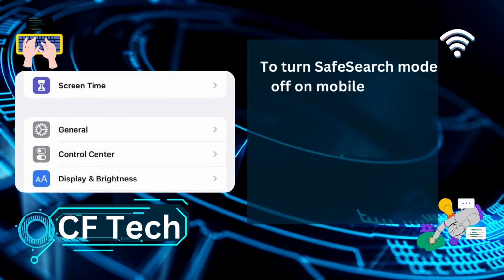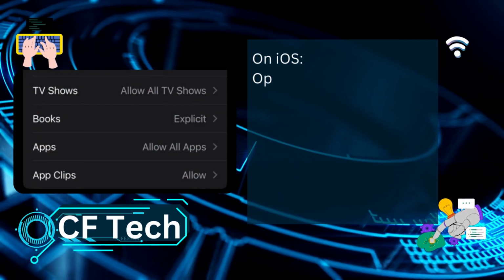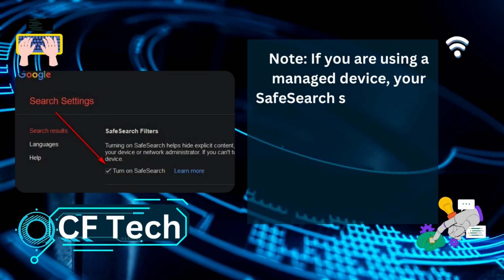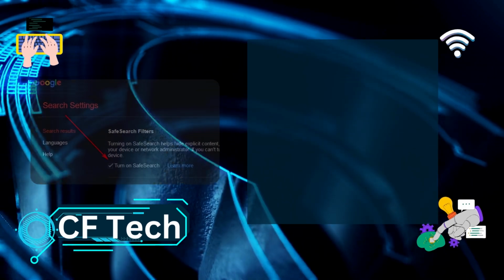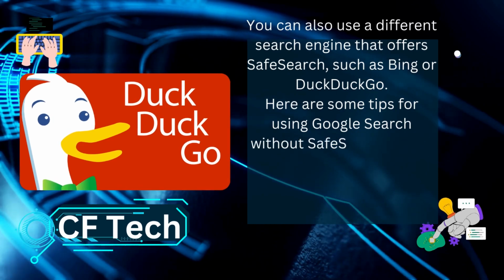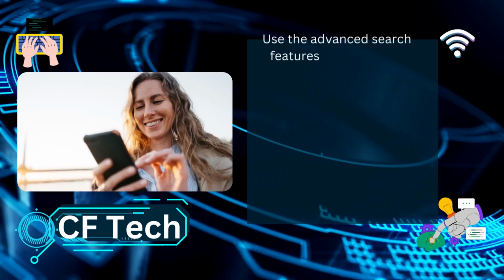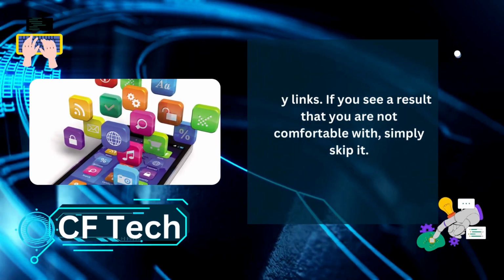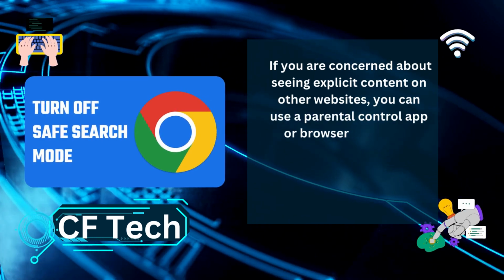How to turn safe search mode off mobile?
Hey everyone! In this video, I'll show you how to turn off Safe Search mode on mobile devices. This is a quick and easy process, but it's important to be aware of the potential risks involved before doing so.

What is Safe Search?

Safe Search is a feature that filters out explicit content from your search results. This includes sexually suggestive content, violence, and gore. Safe Search is enabled by default on all Google devices and accounts, but you can turn it off if you need to.

Why would you want to turn off Safe Search?

There are a few reasons why you might want to turn off Safe Search. For example, if you're a researcher or journalist, you may need to see all search results, even if they're explicit. You may also want to turn off Safe Search if you're looking for medical information, as Safe Search can filter out some helpful results.

How to turn off Safe Search on mobile devices

To turn off Safe Search on mobile devices, follow these steps:

Open the Google app.
Tap on your profile picture in the top right corner of the screen.
Tap on "SafeSearch".
Select "Off".
Once you've turned off Safe Search, you'll be able to see explicit content in your search results. Keep in mind that this content may not be suitable for all ages, so please use caution.

Potential risks of turning off Safe Search

If you turn off Safe Search, you may be exposed to explicit content that you don't want to see. This could include sexually suggestive content, violence, and gore. It's important to be aware of these potential risks before you turn off Safe Search.

Conclusion

Turning off Safe Search mode is a simple process that can be done on both Android and iOS devices. However, it's important to be aware of the potential risks involved before doing so. If you're unsure whether or not to turn off Safe Search, it's best to err on the side of caution and leave it enabled.

Additional tips

If you're concerned about your child seeing explicit content, you can enable Safe Search Lock on their device. This will prevent them from turning off Safe Search without your permission.
You can also use a different search engine, such as DuckDuckGo, which has Safe Search enabled by default.